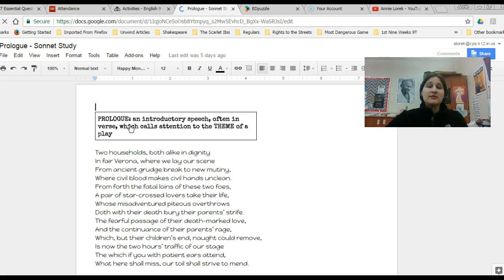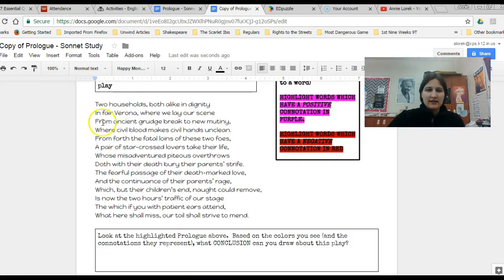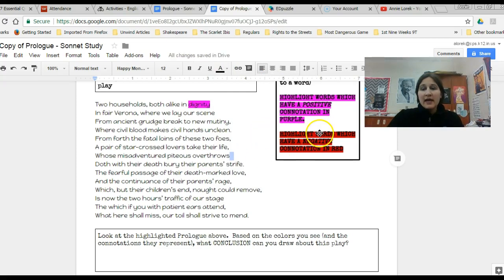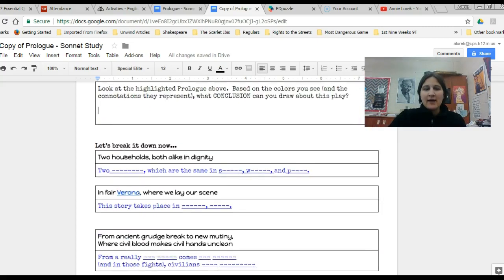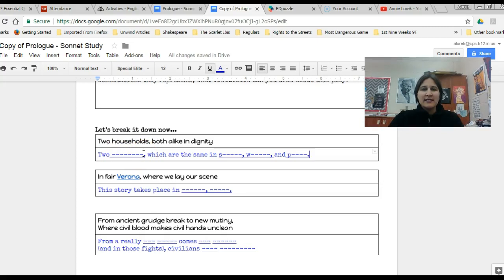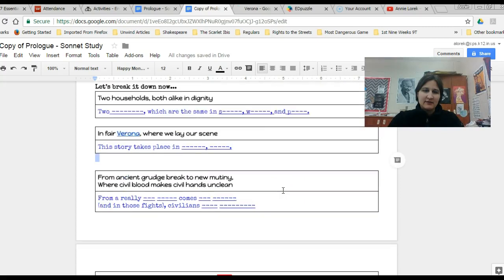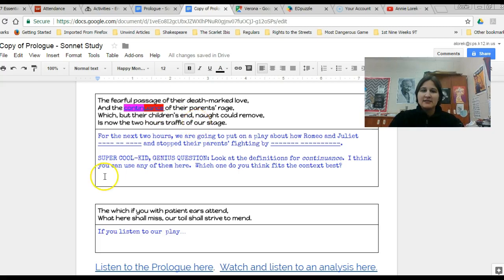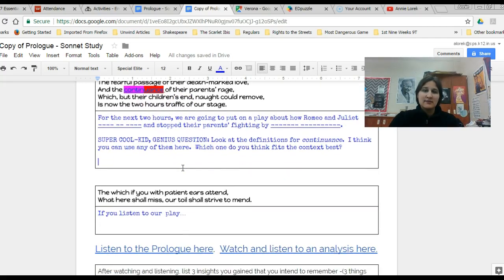May 2nd 9R Skills-Builder Prologue